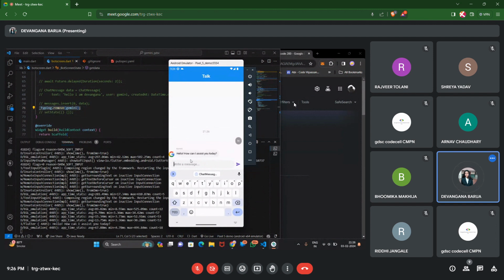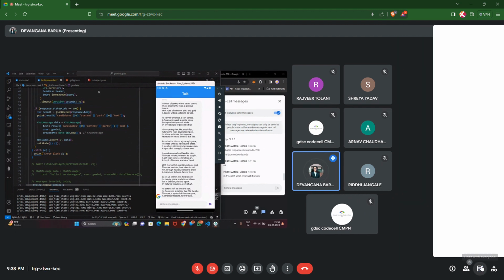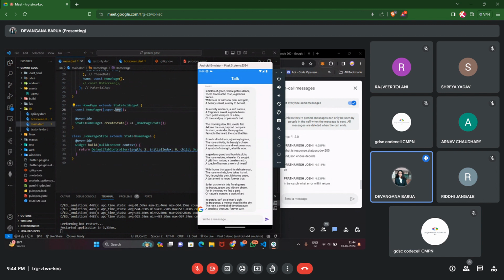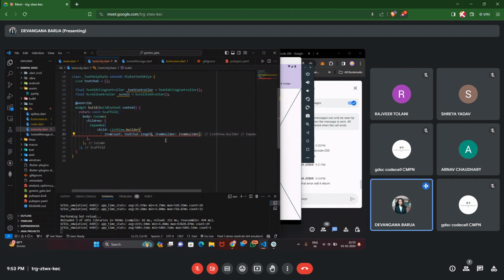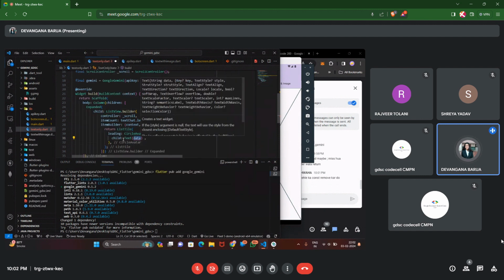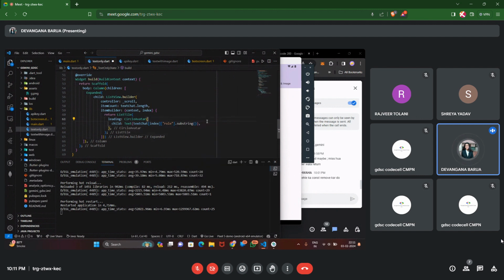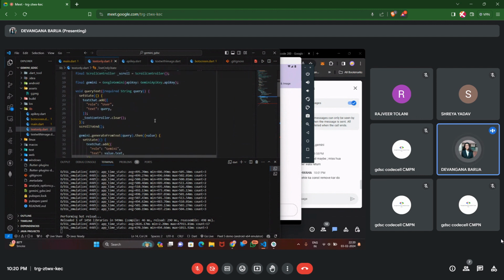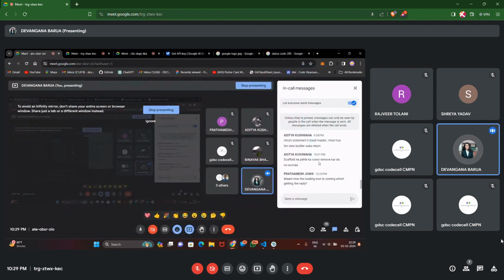Day 3 - Flutter x Gemini (Part 2)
GDSC VESIT, CodeCell, and the CMPN Department, in collaboration with IQAC, return with yet another captivating workshop - this time diving into the world of Flutter! This workshop is your gateway to Flutter application development while also exploring the capabilities of Gemini AI. Join us to discover how you can seamlessly integrate Gemini into your Flutter app, transforming it into a full-fledged, cutting-edge project! 🌐✨

Devangana Barua | Flutter Lead

🚀 Prerequisites
VS Code pre-installed
Flutter pre-installed

For those who prefer not to install Android Studio for the emulator, here's an alternative solution